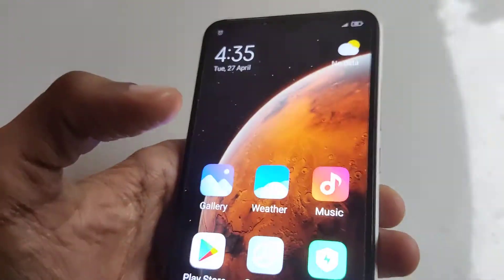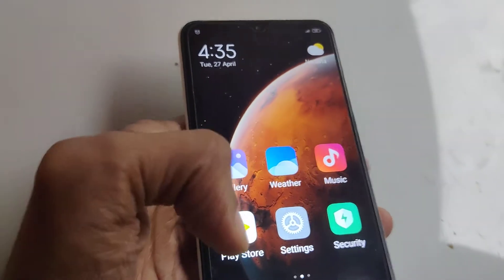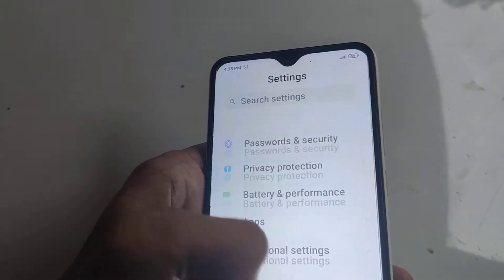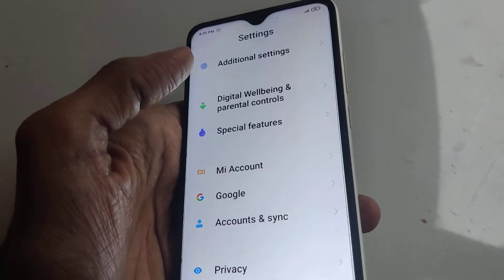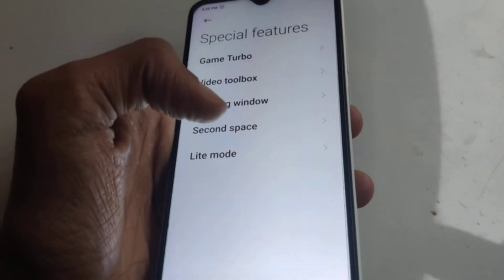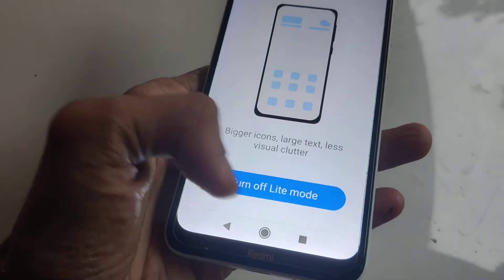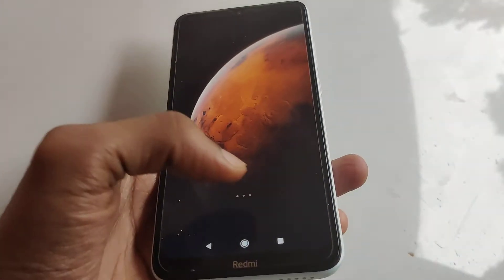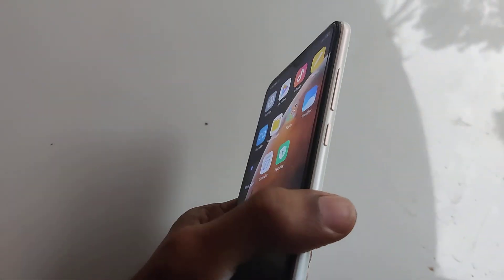How to turn off lite mode in miui 12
showing how to turn off lite mode in miui 12
how do i turn off xiaomi lite mode
how do I turn off redmi lite mode
miui 12 lite mode